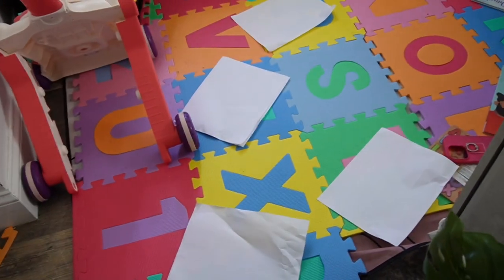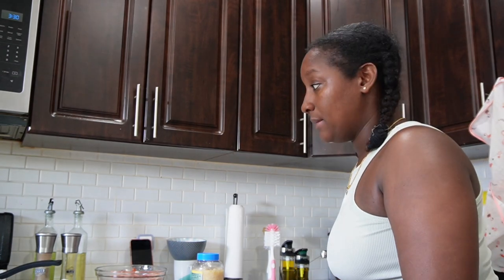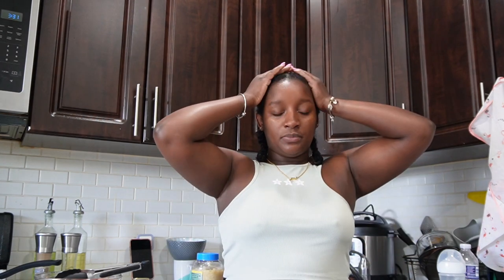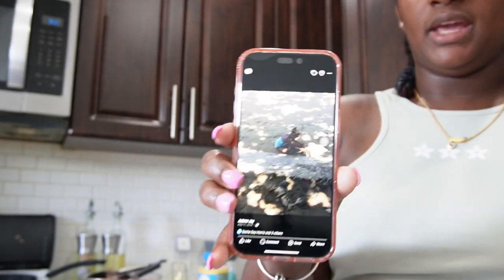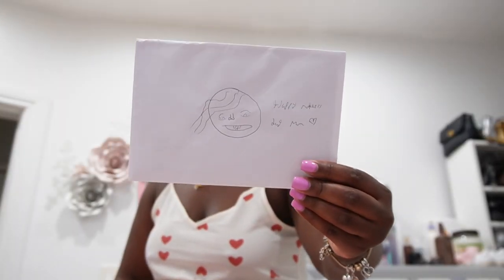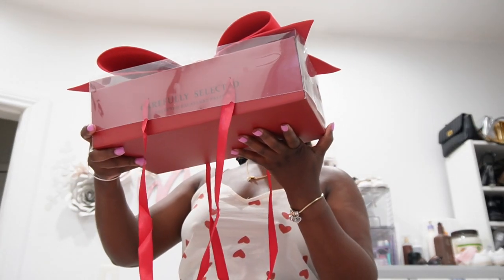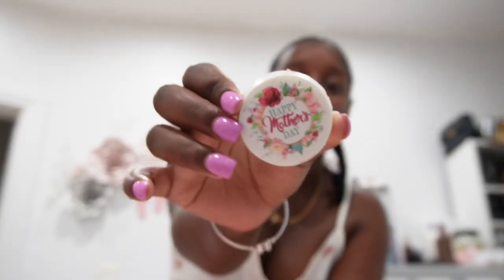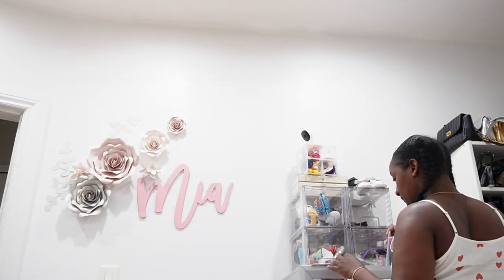DAY IN THE LIFE - SHE GOT ME A GIFT - TERRIBLE NIGHT AT WORK - ditlvlog ditl All Things Jadene 🇯🇲